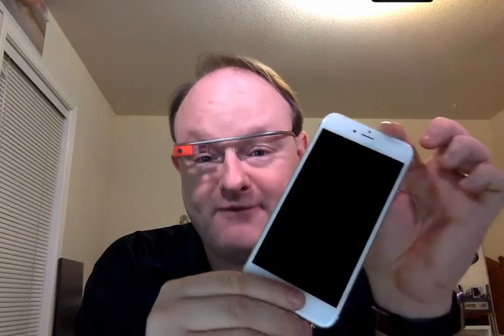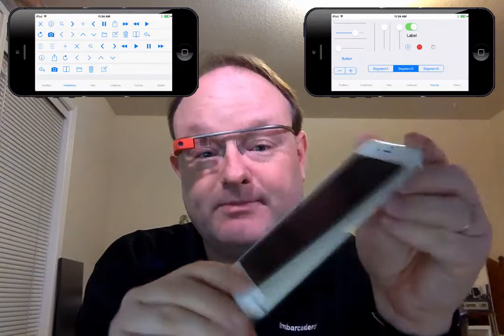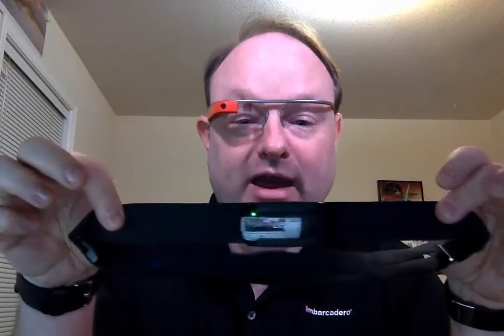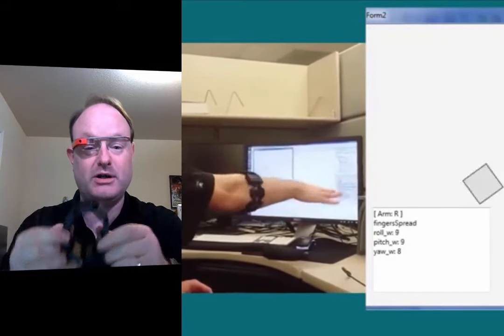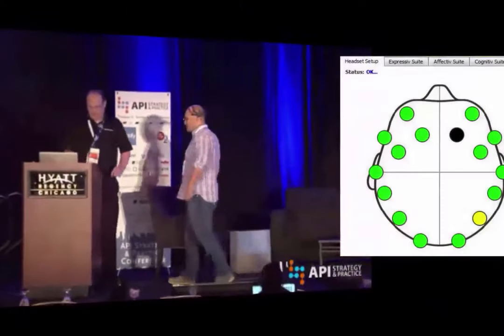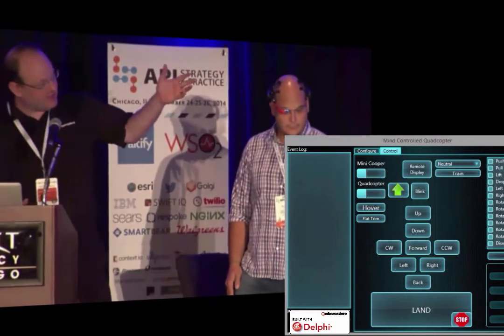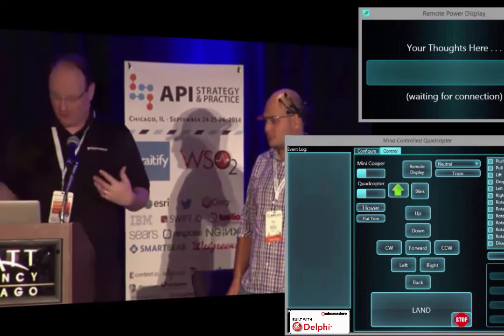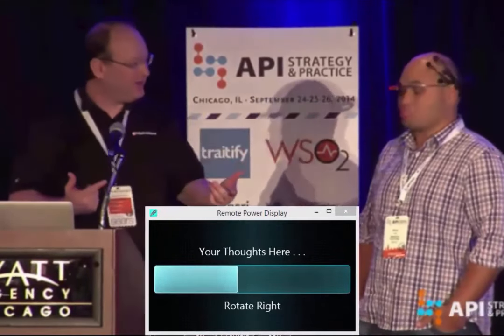Visao Geral Delphi por Jim Mckeeth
Mensagem de Jim Mckeeth aos alunos do D.A. Alan Turing do INFES-UFF na 1ª Semana da Computação em dezembro de 2015.
Mensagem transmitida pelos palestrantes Landerson Gomes do Santos (MVP da Embarcadero) e Rodrigo Mourão